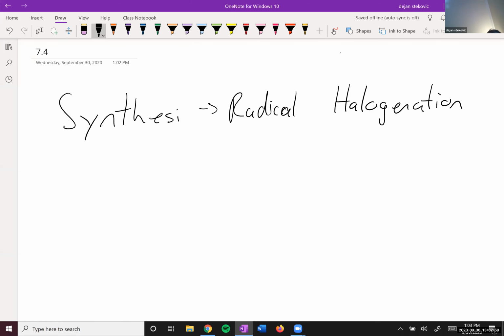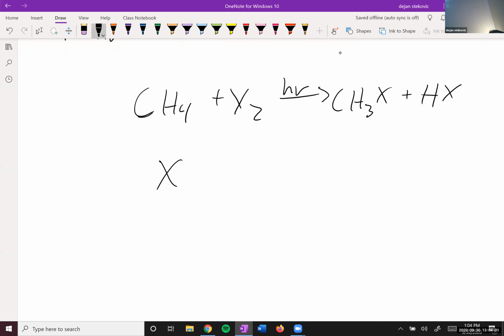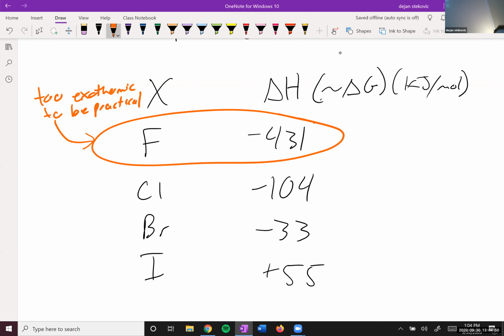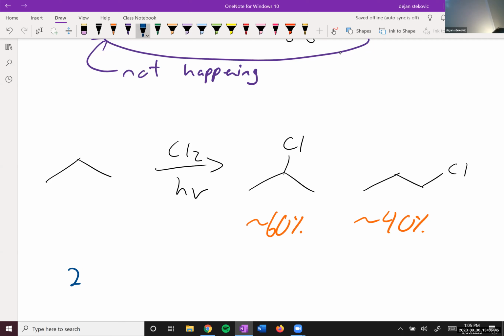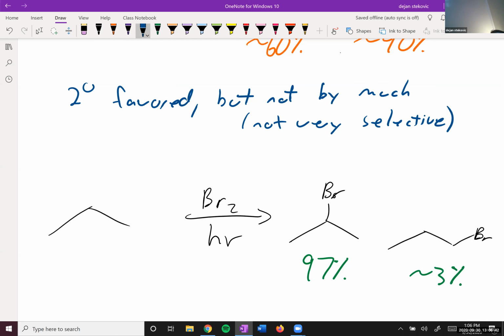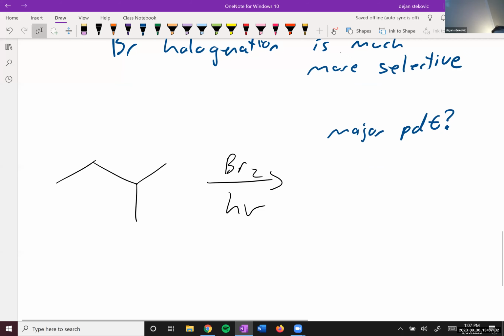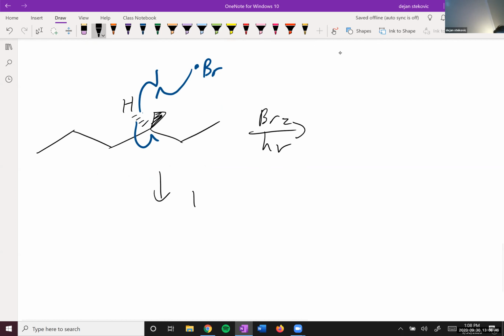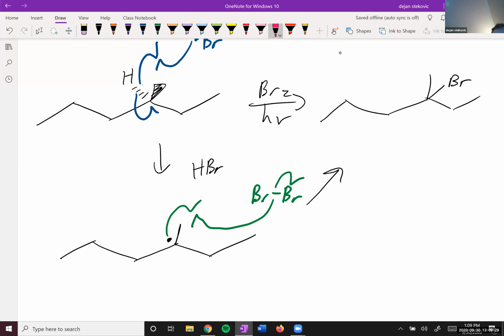CHEM112 7 4 radical halogenation